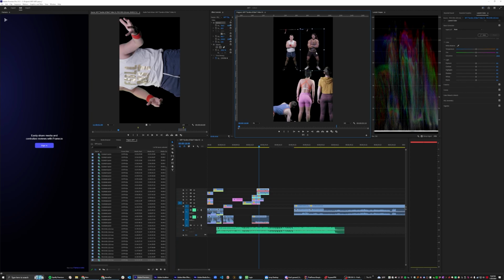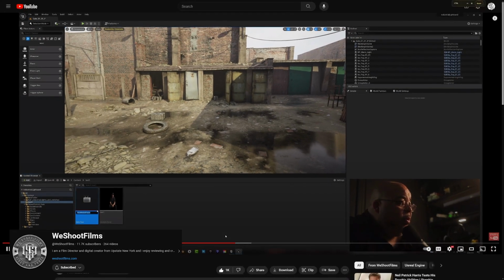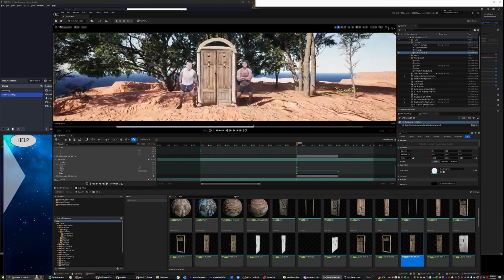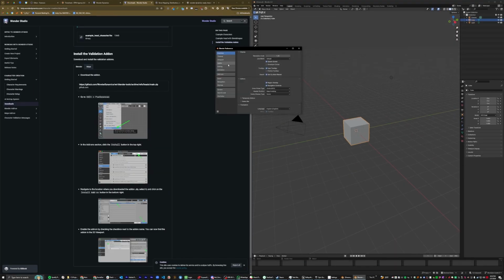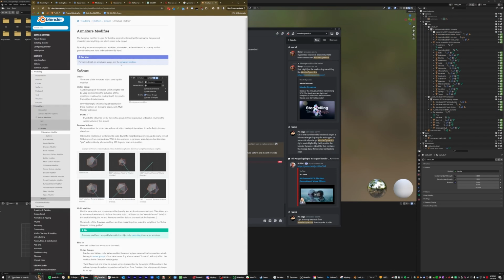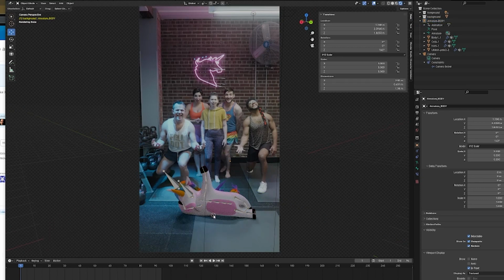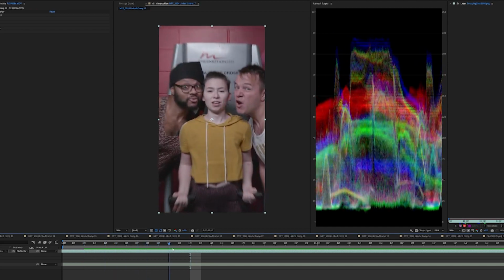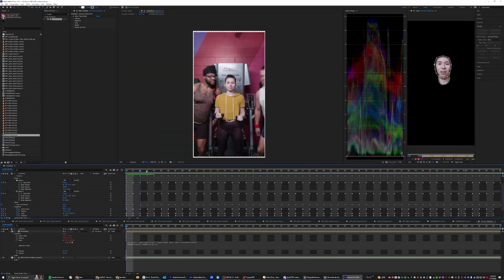How I learned Unreal Engine, Wonder Dynamics, Blender, and After Effects to make a short video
Just a brief overview of how I used Unreal Engine to make some cinematics, @autodeskflowstudio  to replace some characters, Blender to tweak those animations, and After Effects for some compositing, time remapping, and faceswaps.  Not a tutorial, unfortunately!

00:00 - Intro
01:00 - Unreal Engine
03:33 - Wonder Dynamics / Blender
06:45 - After Effects
09:44 - Final Video